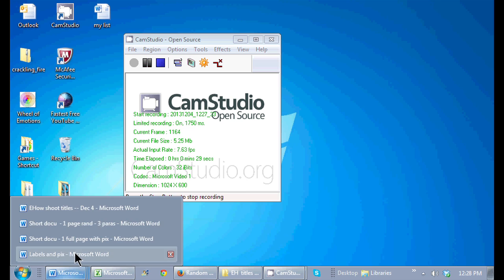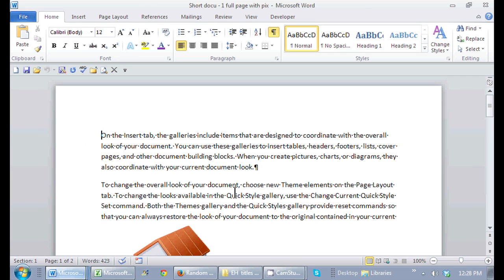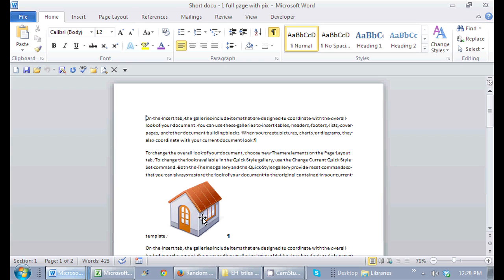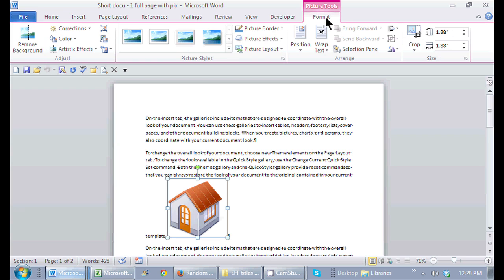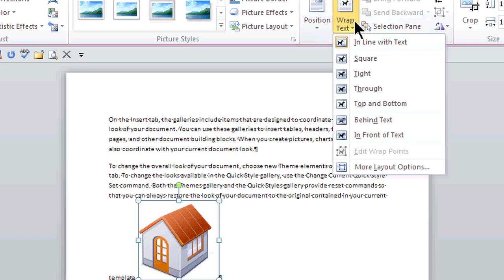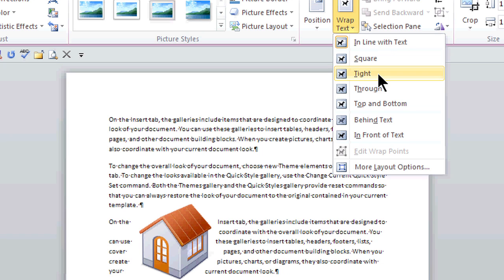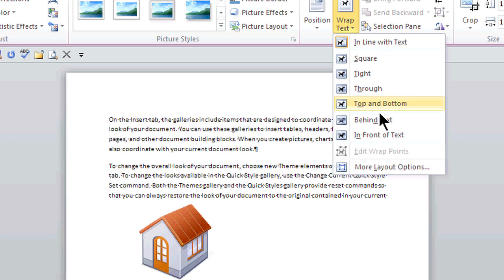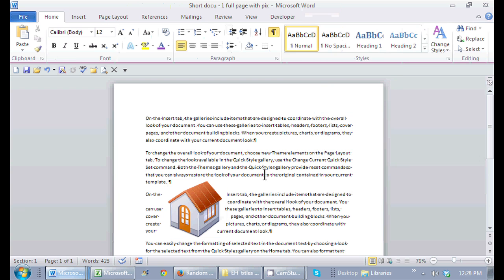How to Set Up Microsoft Word for Inline Editing : Office Software Help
Setting up Microsoft Word for inline editing will make the entire process significantly easier. Set up Microsoft Word for inline editing with help from a certified career, small business and life coach that helps clients bring out their own strengths in this free video clip.

Series Description: Microsoft Office is one of the most popular suites of productivity tools available for the PC and Mac today. Find out about Microsoft Office software with help from a certified career, small business and life coach that helps clients bring out their own strengths in this free video series.